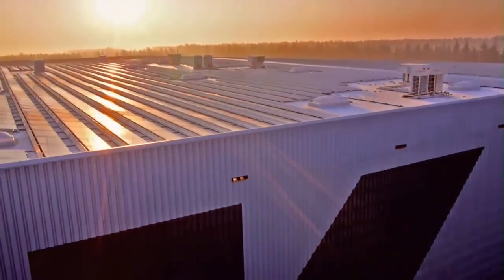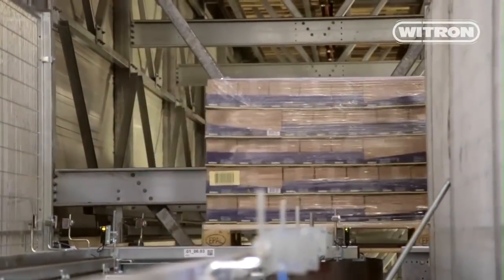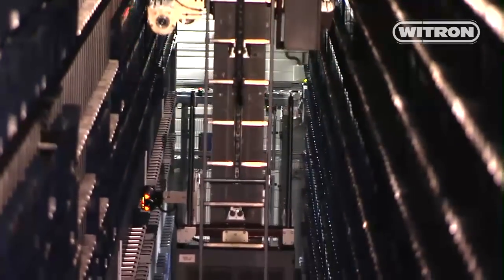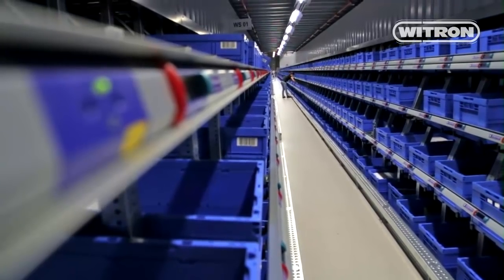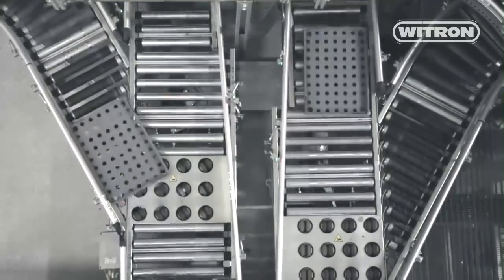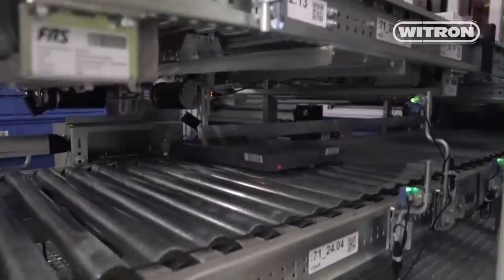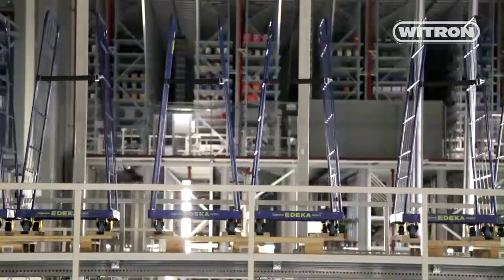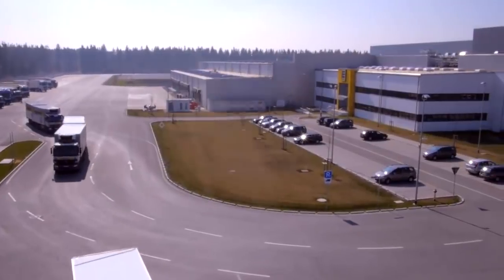EDEKA logistics center Landsberg realized by WITRON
As general contractor for the project, WITRON designed and realized the new mechanized EDEKA logistics center in Landsberg am Lech (Germany). The innovative picking systems for totes and pallets (OPM, DPS, CPS) allow a highly dynamic and store-friendly production of order pallets and order roll containers. An automated shipping buffer optimizes the entire shipping process.